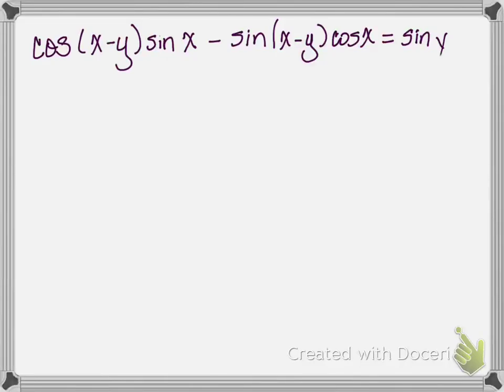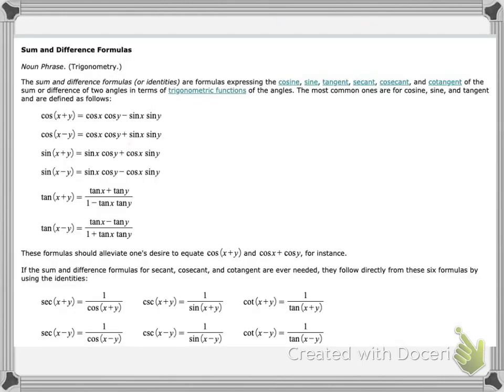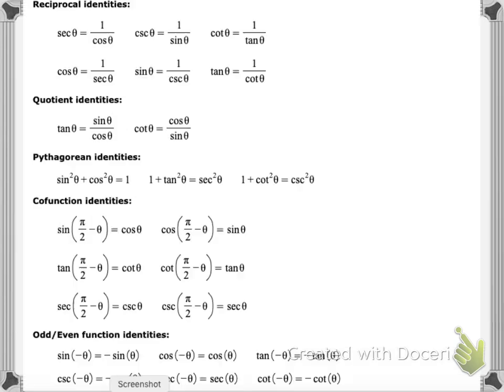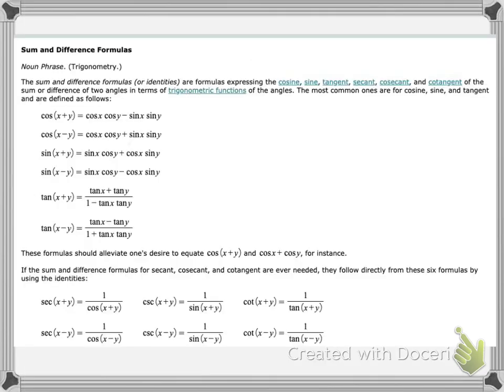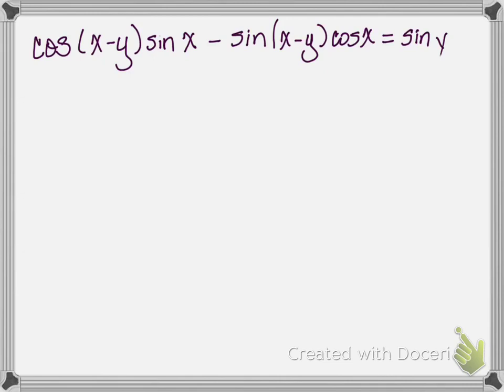Snhu trig identities sum and difference properties